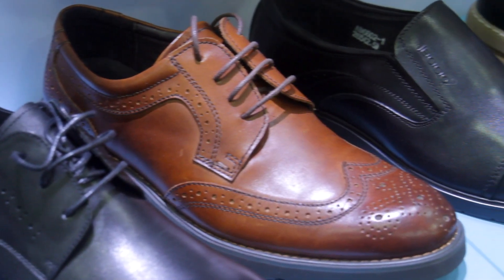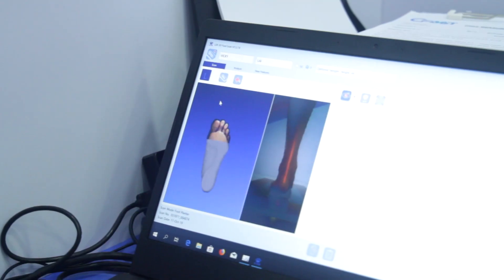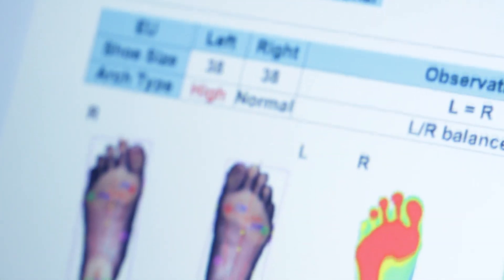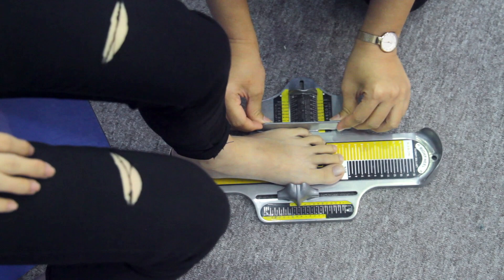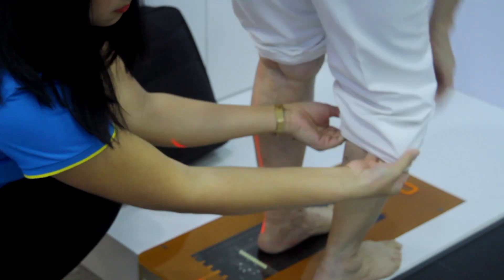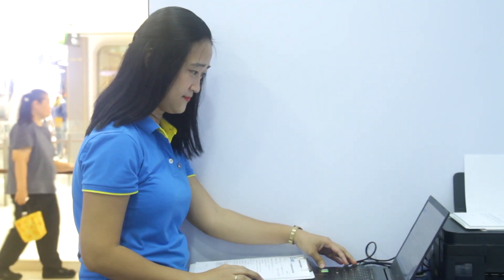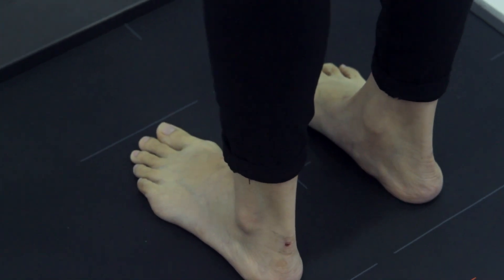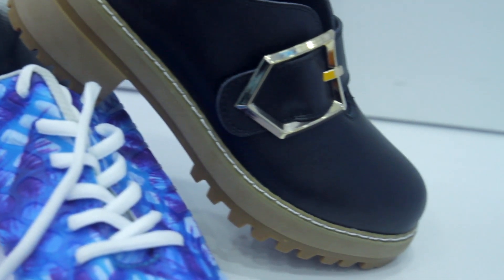Heel Pain Relief by CFoot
Heel Pain, Bunion, Plantar Fasciitis, Corn on Foot, Corns on Feet, Podiatrist, Athlete's Foot, Shoes, Sneakers